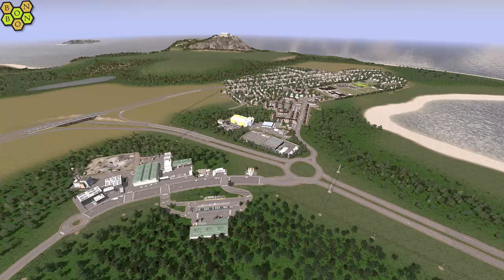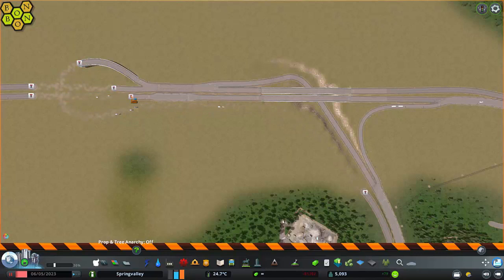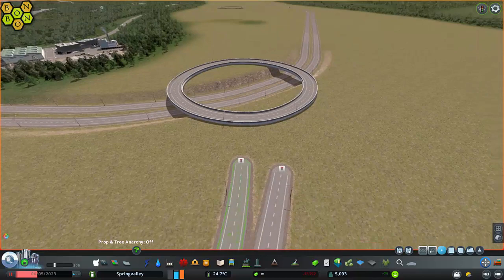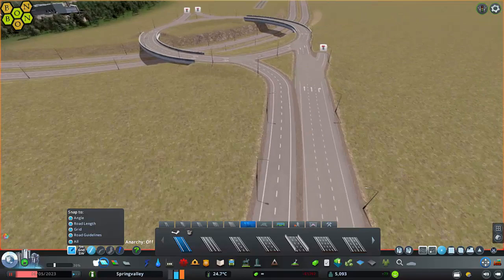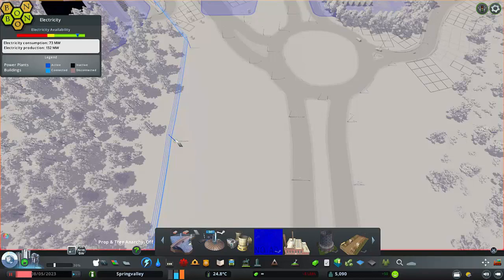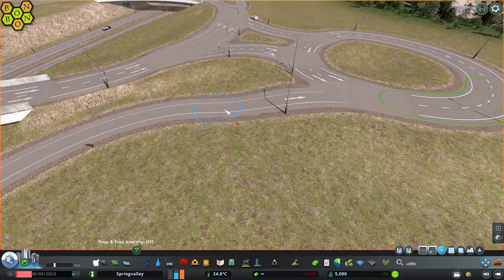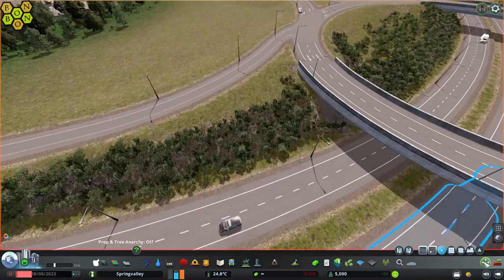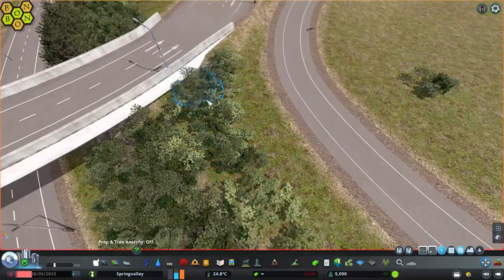Cities Skylines - Let's Play Deauveau - 11 - The Emberton Turn-Off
Welcome to Deauveau, the Cities Skylines Let's Play from BonBonB. Building on the stunning map Saint Catherine's Point, featuring active tides and abundant resources, along with areas of outstanding natural beauty. Watch as this fictional British enclave on the northern French coast, bequeathed at culmination of WWII, grows into a unique Anglo-Franco community.

Today: The Emberton Turn-Off
Originally I included a couple of quirky intersections in the map Saint Catherine's Point. Today we remove one of these, and replace it with something far more conventional.

Today's new assets:

No new assets used in today's intersection build.

Map Used:
Saint Catherine's Point by BonBonB

When We Found The Horizon by Late Night Feeler